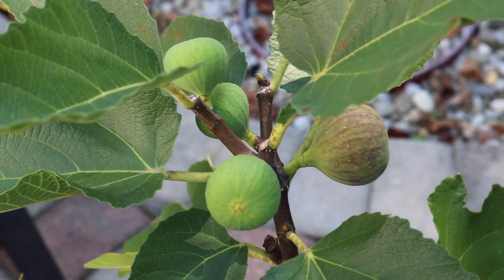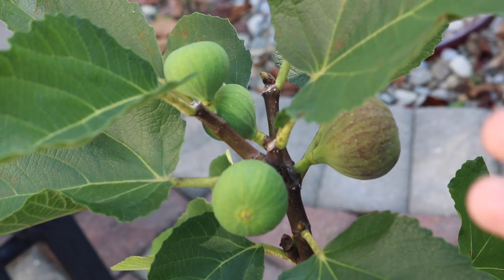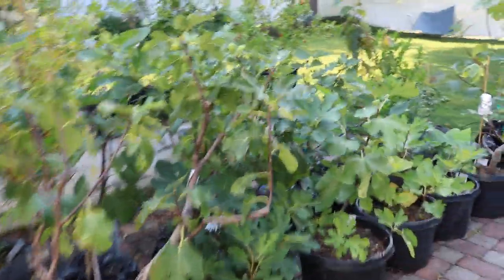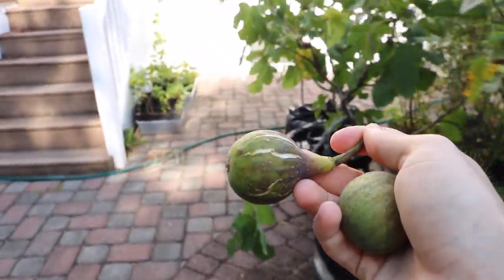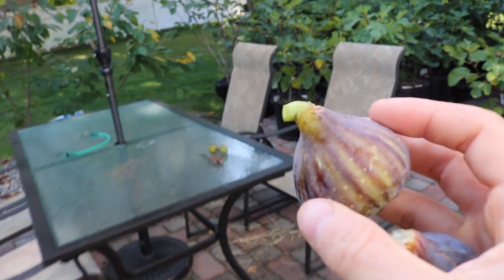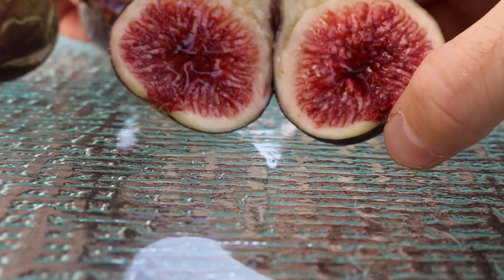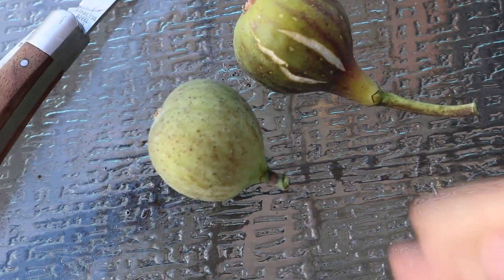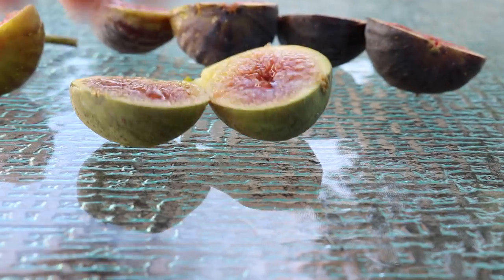When to Harvest Figs | The Neck Must be Soft & Watch out for Caustic SAP!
Without a doubt picking figs is all about the neck softness. If you have a soft neck, you have a ripe fig. Look out for the right color, cracking and above all a fig that's sap free.